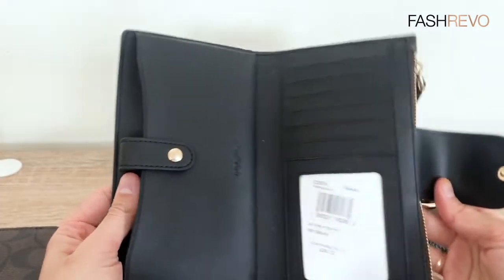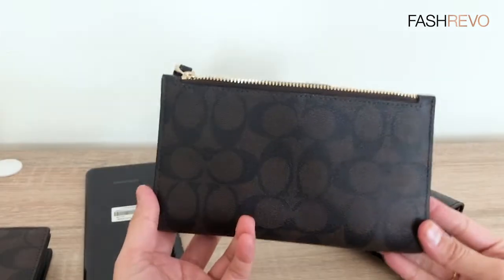Coach Signature Small Georgie, Coach Signature Tech & Coach Signature Snap Wallet Review | US Outlet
Original Coach wallet from US Outlet (New Hampshire).
- Coach Signature Small Georgie Brownblack
- Coach Signature Tech Wallet Brownblack
- Coach Signature Snap Wallet Brownblack
Found what you like?
Simply checkout all the item from our webstore now!